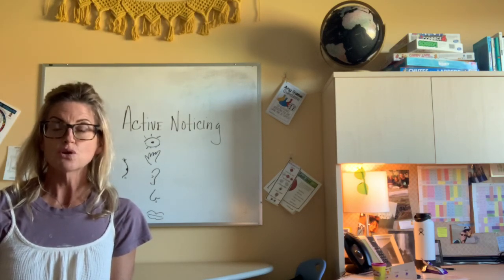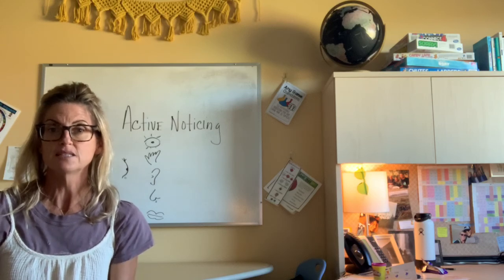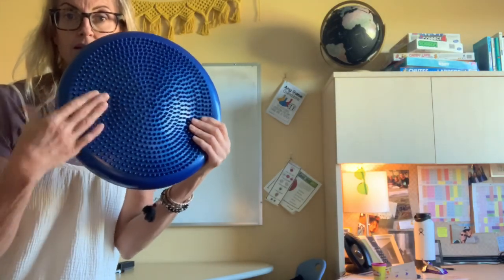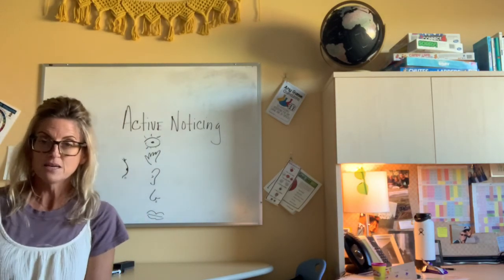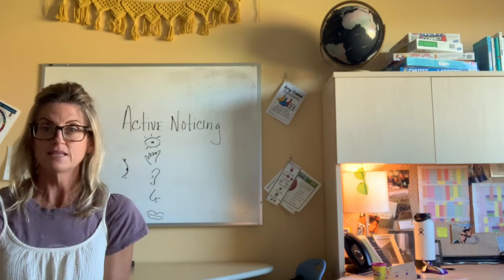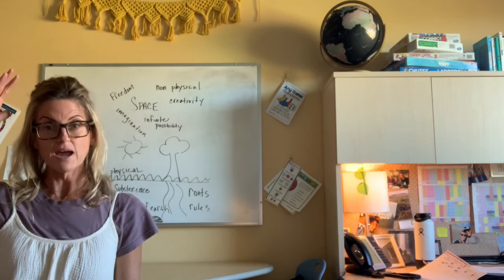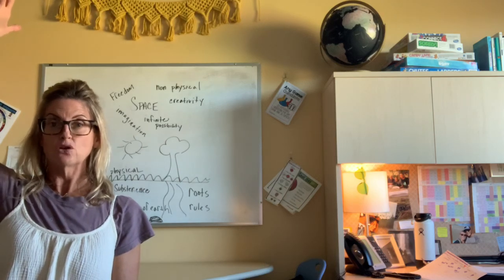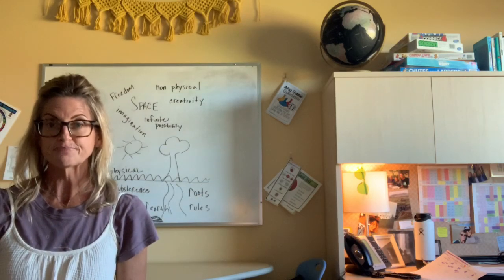Intro to Mindfulness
Ms Bannan 8th grade English (remote)